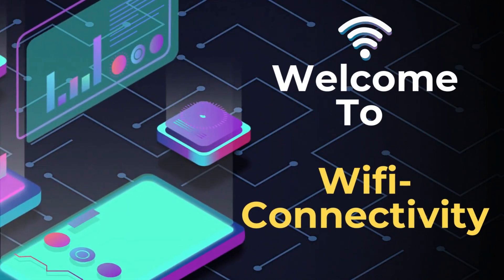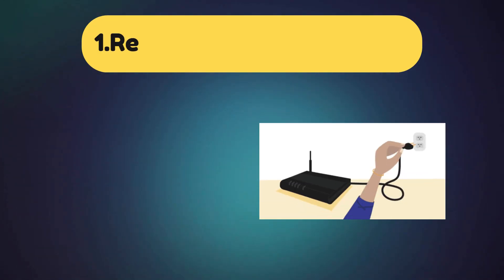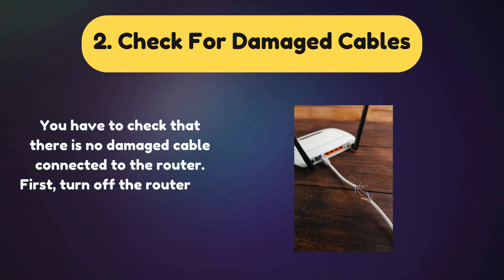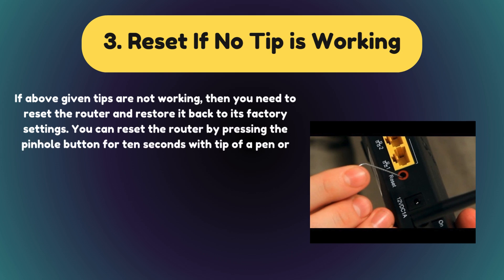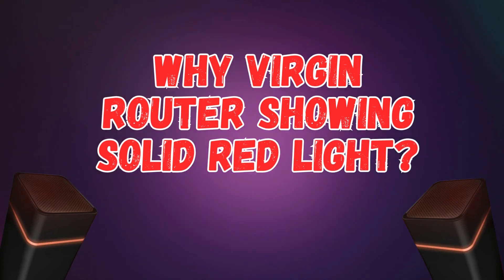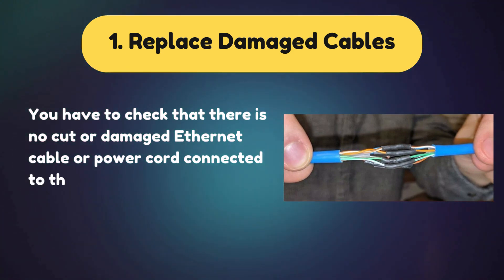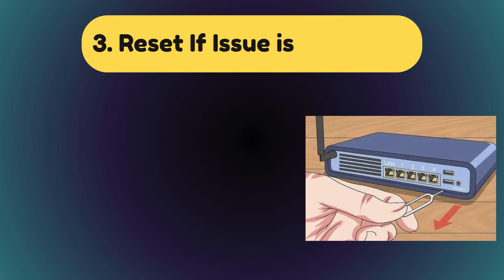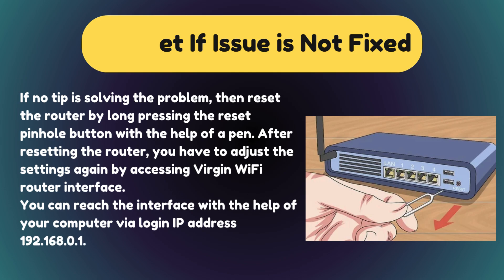virgin router flashing red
"Is your Virgin Media WiFi router flashing red? Find out what it means and how to fix it with this in-depth troubleshooting guide! Whether you’re experiencing connectivity issues or a complete network outage, our step-by-step video will help you diagnose and resolve the problem quickly. We cover everything from checking cables to performing a factory reset. Ideal for both tech novices and experienced users. Watch now and restore your internet connection with ease!" "wificrunch.com".